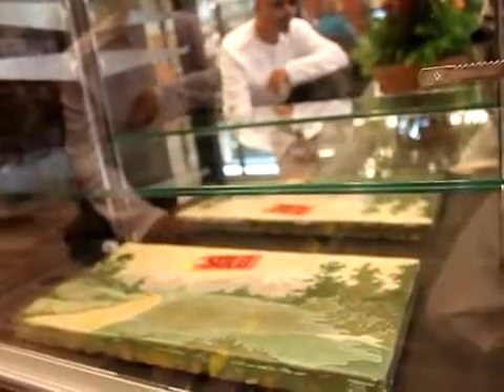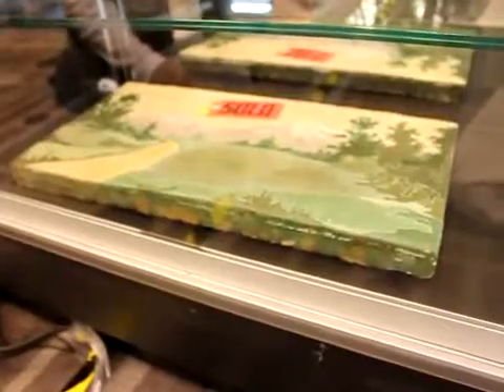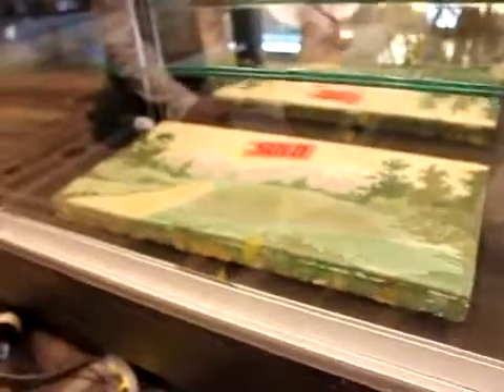Los Angeles Pottery Show_20